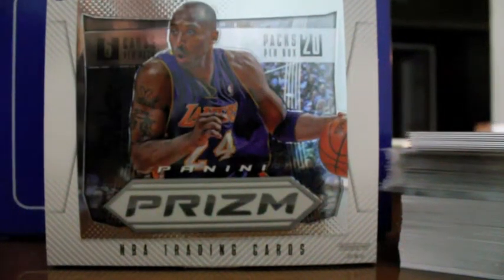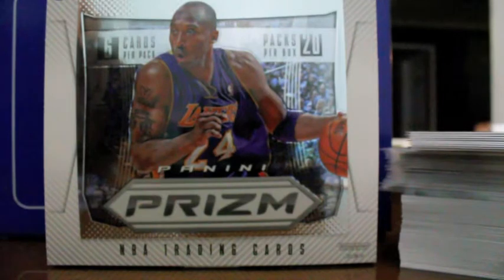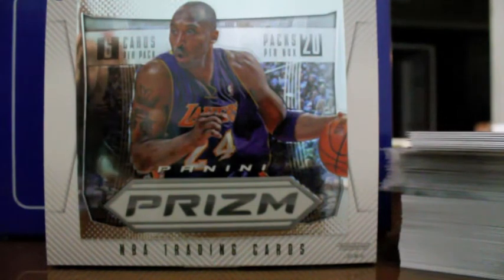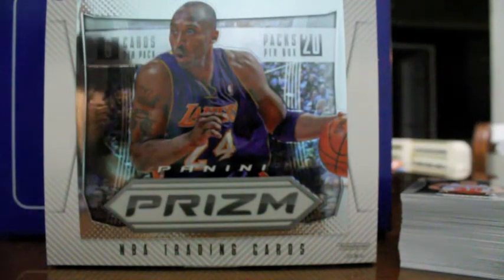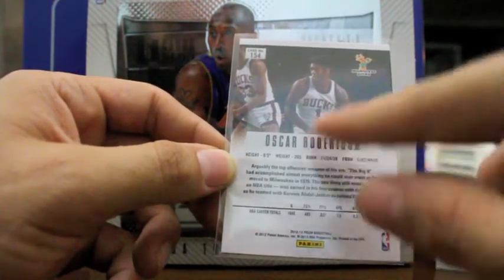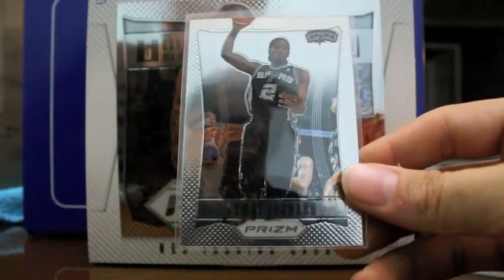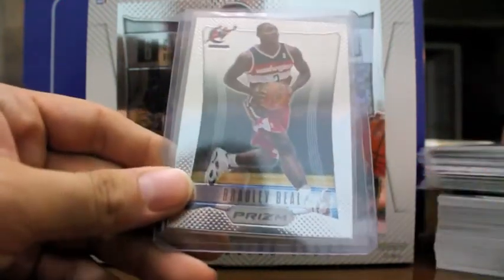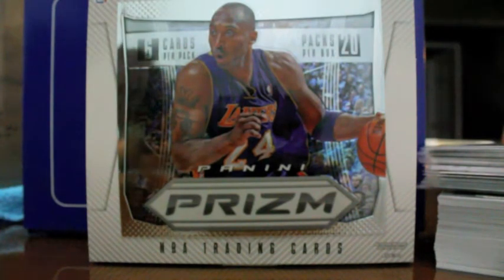Box Review: 2012-2013 Panini Prizm Basketball (Episode 4)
Final Grade for this product: B+ rated (17 / 20)

I highly recommend this product due to the high quality look to the cards.  The designs on the cards are great. The product yields a mixture of retired players, Hall of Famers, and current NBA stars. In addition, the insert's is what makes this product great. The finalists, team USA, refractors (Prizms), and gold inserts have a high quality design and in general, look fantastic. I really commend Panini for making great inserts in this product; however, what hurts the grading of this product is that the autographs are all on sticker, which is something Panini is notorious for doing. Also, the pictures used on the autograph cards are the same as the base cards. If the autograph cards had different images and been on card, perhaps the grading would not have been that low on the autographs. Overall, there is little to complain about when regarding Panini Prizm Basketball. I recommend this product because the product is Panini's version of Topps chrome and I love Topps chrome (There goes my bias. haha). In general, the cards look great and yield great value. Be sure to check it out, and yes, I know, I talk while moving my hands a lot! haha

Base Cards... 4 / 5 rating
Inserts... 5 / 5 rating
Autographs... 3 / 5 rating
Enjoyment... 5 / 5 rating

Pros
- Great overall quality.
- Chrome cards.
- Great, if not, probably the best inserts from Panini.
- No duplicate cards in box.
- Kobe pack.

Cons
- No memorabilia cards.
- Sticker autographs.
- Cannot tell apart the 11-12 and 12-13 draft class.
- Same pictures used for base cards and autograph cards.
- Only show total career stats, not year by year stats.
- $100 per box!

Herbie